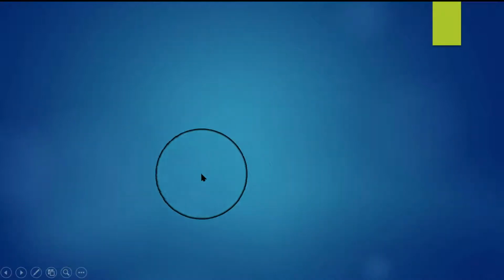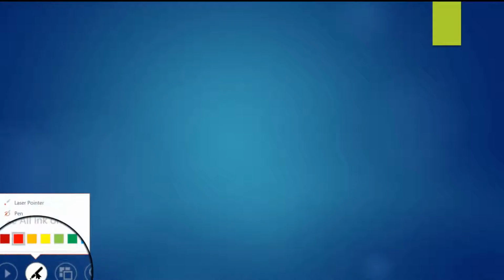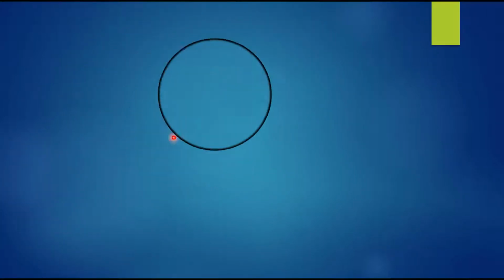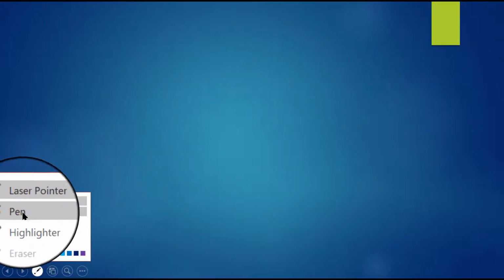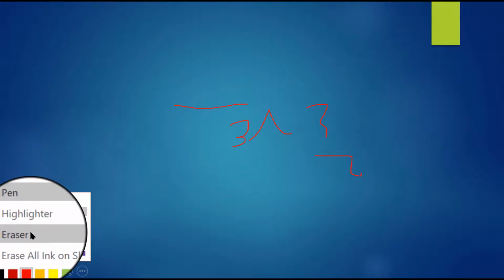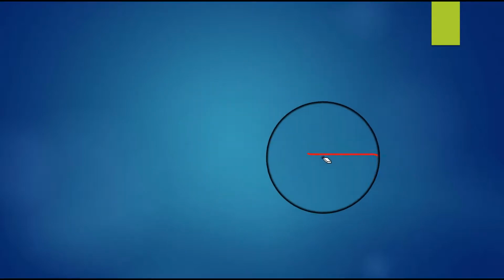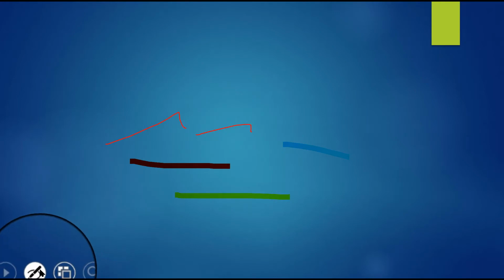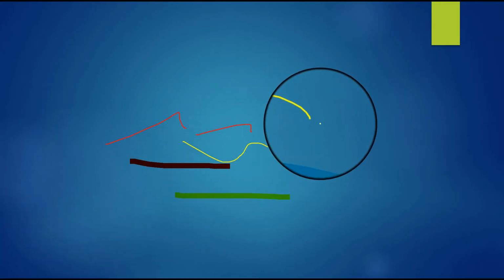Mastering Presentation Precision: The Art of Using a Laser Pointer in PowerPoint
Elevate your presentations by using the laser pointer in PowerPoint. Learn how to navigate slides and emphasize key points. Perfect for engaging audiences and delivering polished presentations.